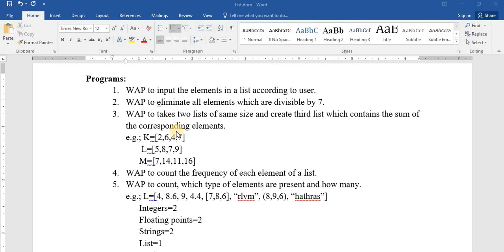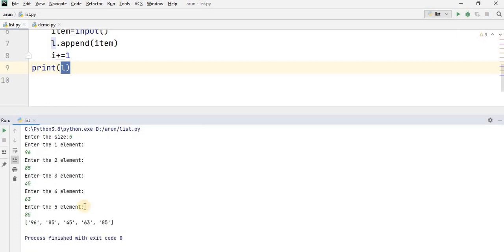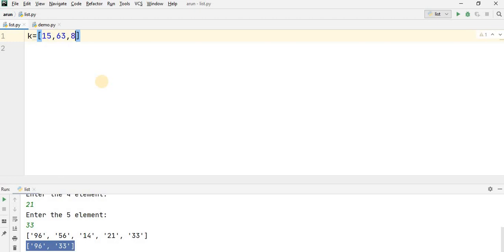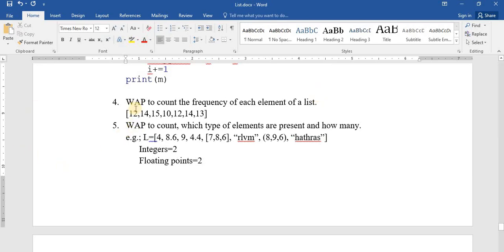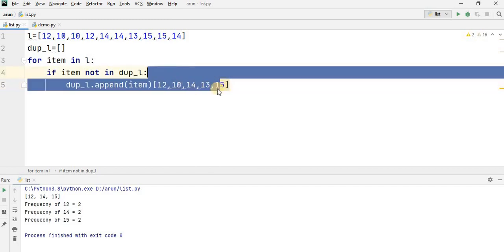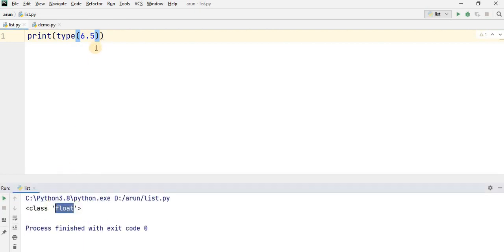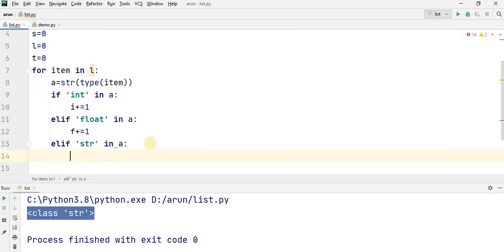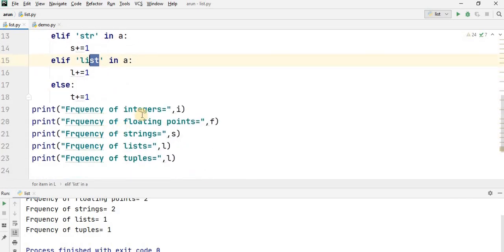35. List Programs -2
In this video you have some problems and solutions related to list. So watch it to know more about list.